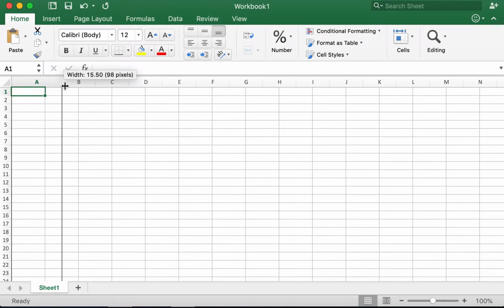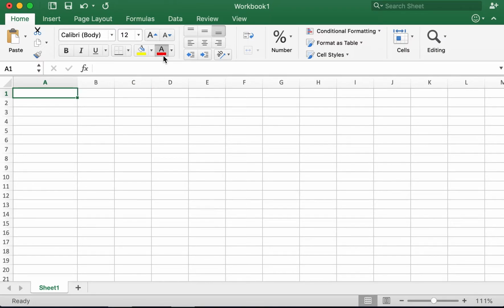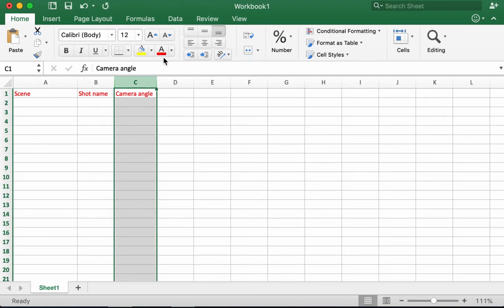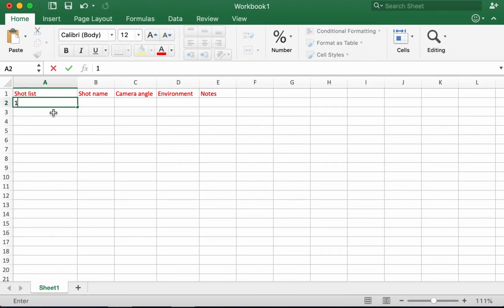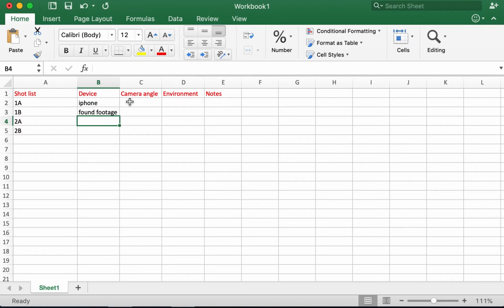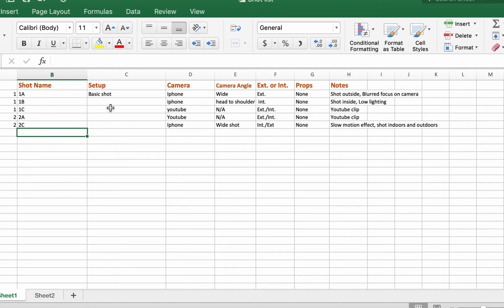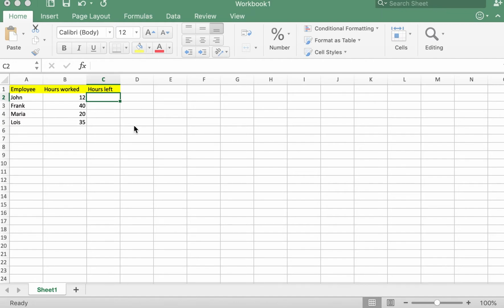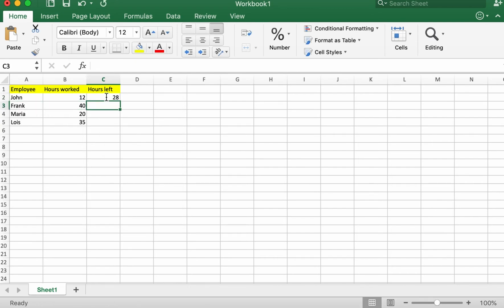COMM 101 - Excel Tutorial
COMM 101 Excel Tutorial - University of Indianapolis